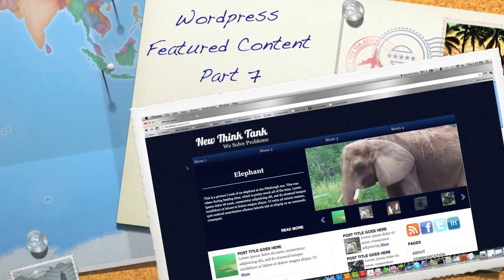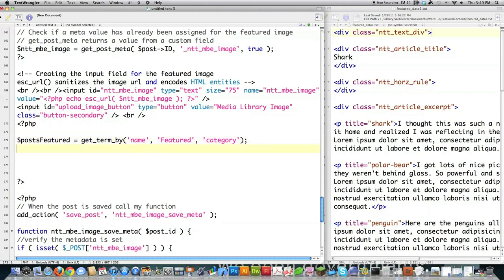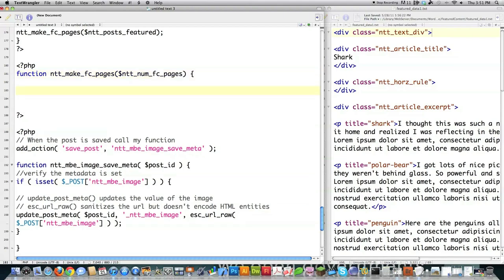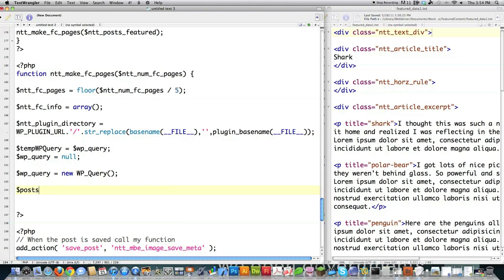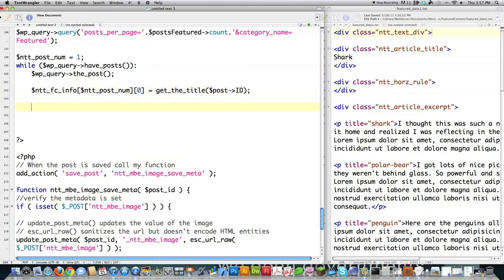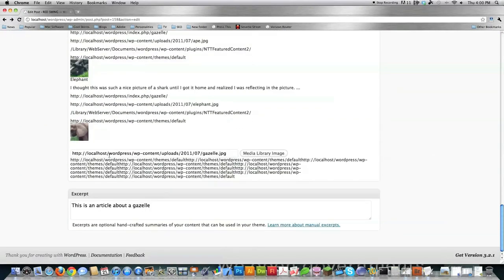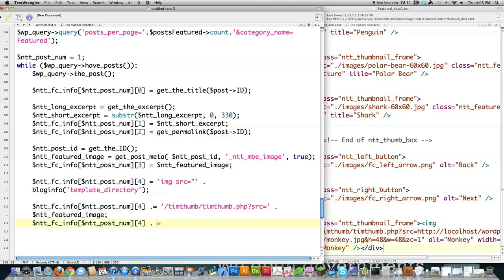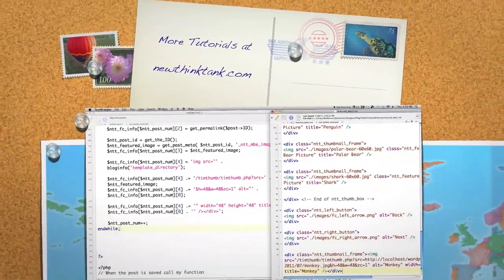Wordpress Featured Content 7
I continue making a Wordpress Featured Content Slider.

I'll specifically show you how to do many things with Wordpress like:

Find out what category a post is in
Get the URL for the Plugin Directory
Retrieve Post Titles, Excerpts, Meta Data
Make custom queries for the Wordpress database